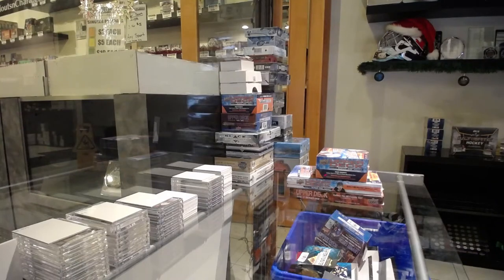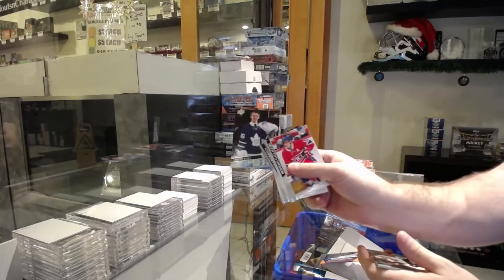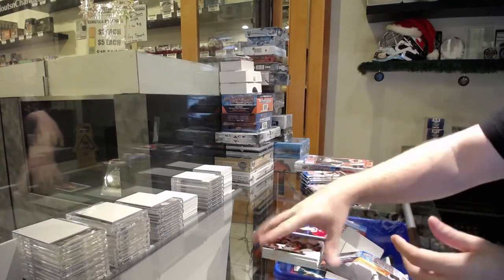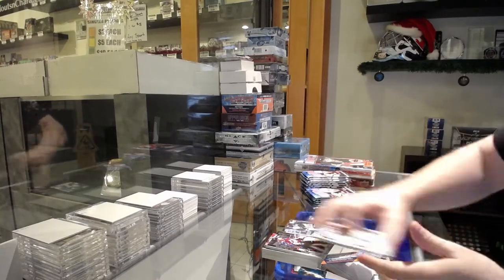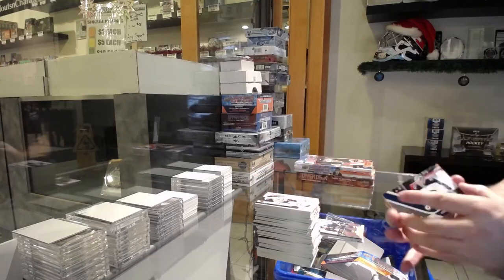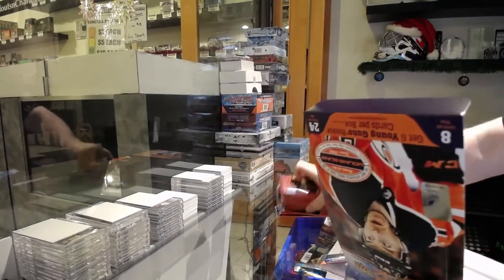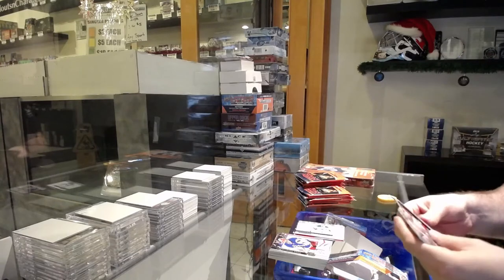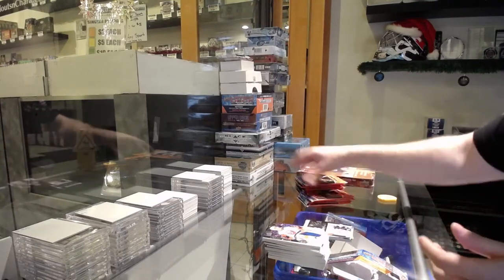20-21 UD Series 1 & 16-17 UD Series 1 Hockey Box Break - C&C GB #12,967